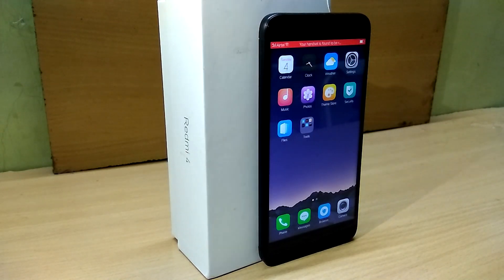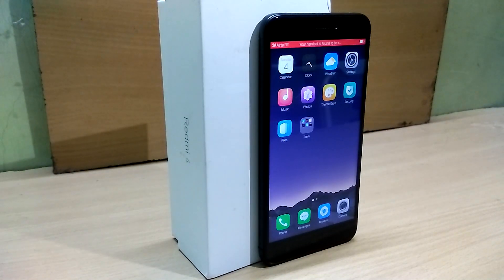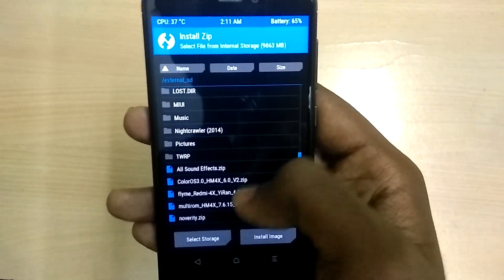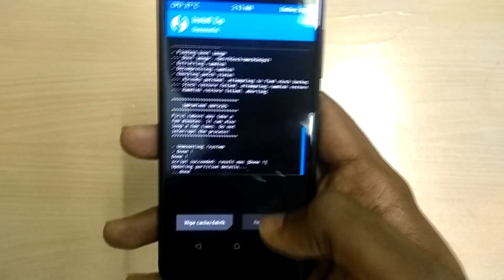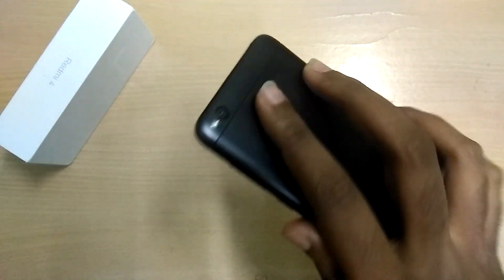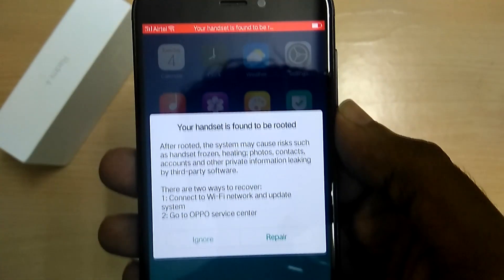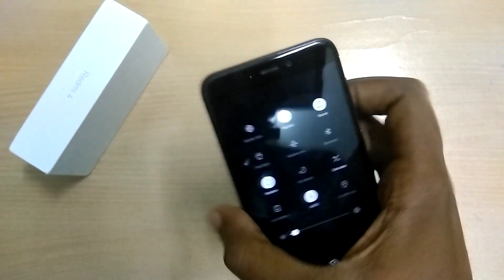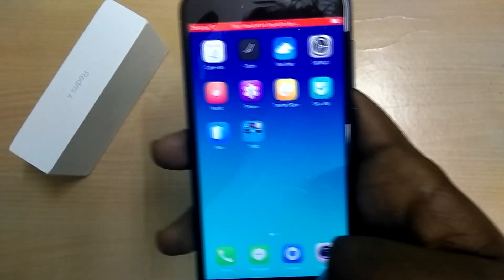Install ColorOS 3.0 ROM in Xiaomi Redmi 4/4X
music credits